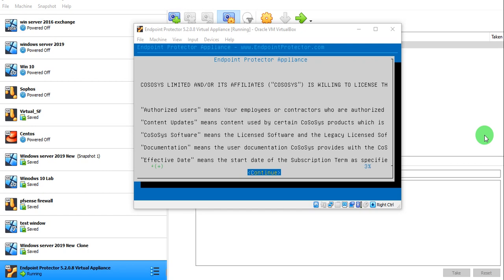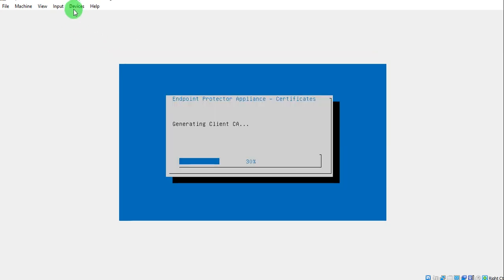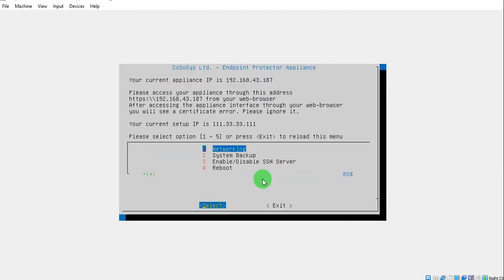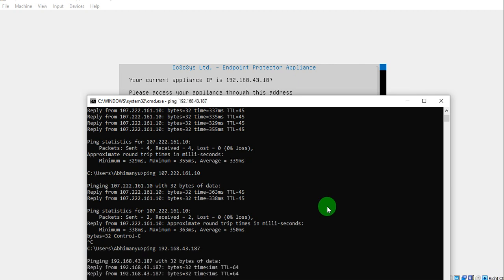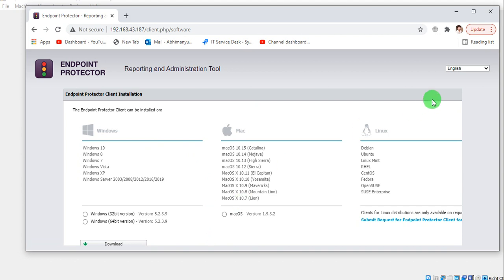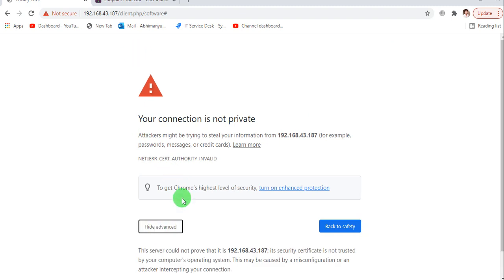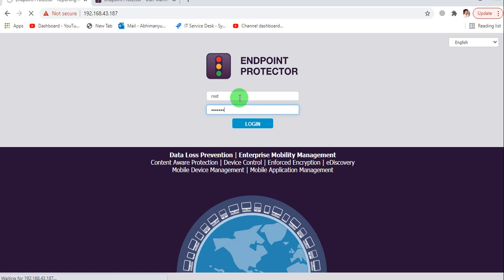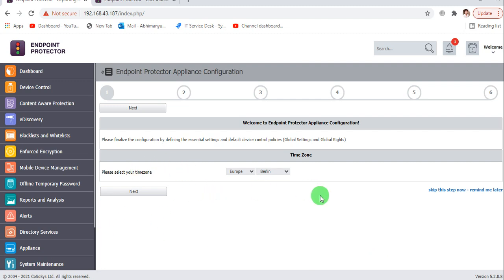How setup Cososys endpoint protector for 1st time login on Oracel VM Step by Step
Thanks
Abhimanyu Gautam